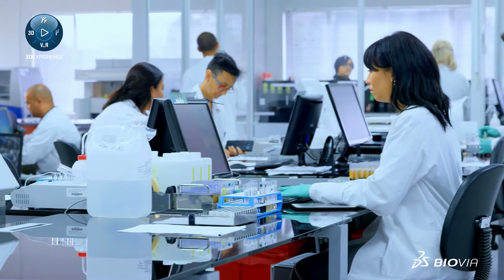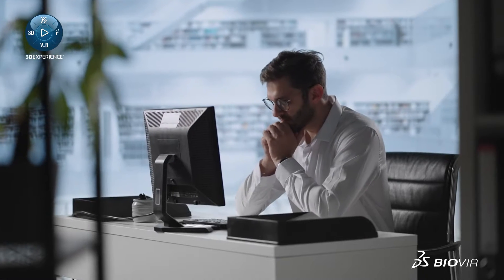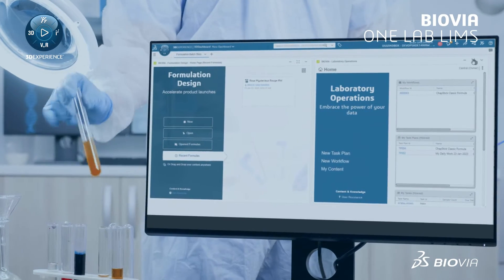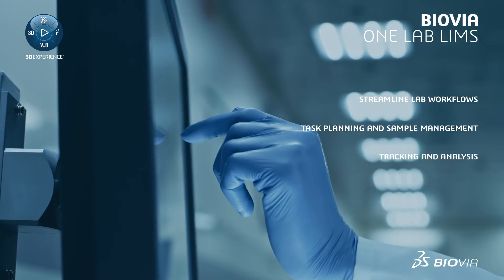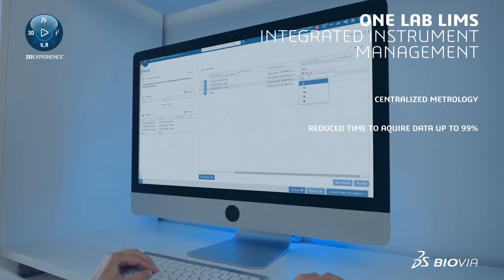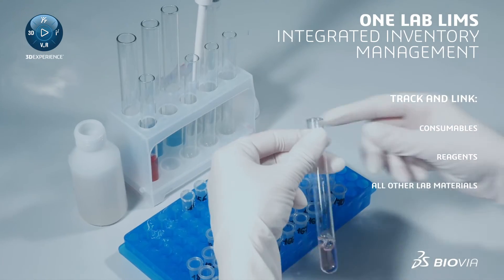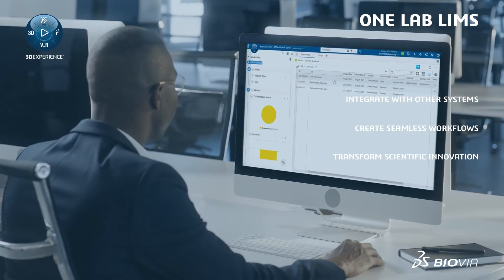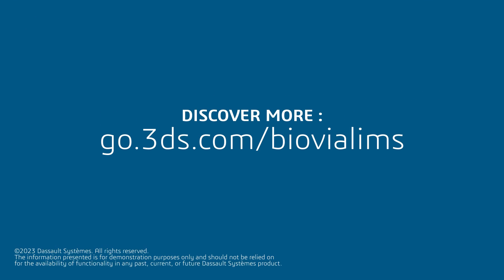BIOVIA ONE Lab LIMS